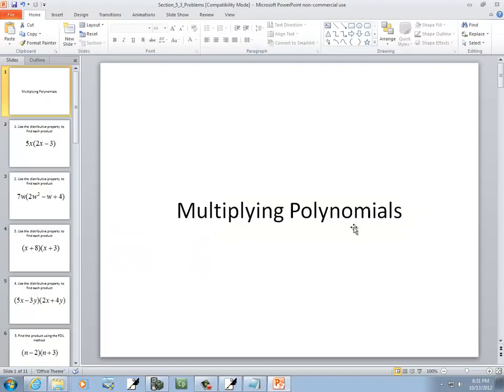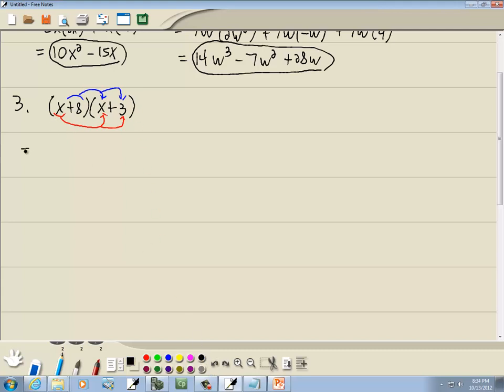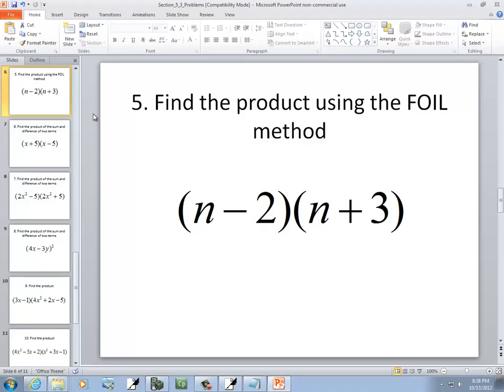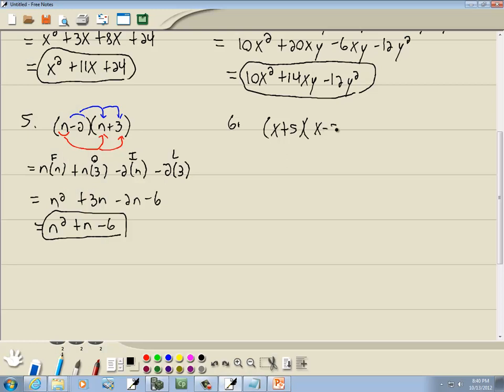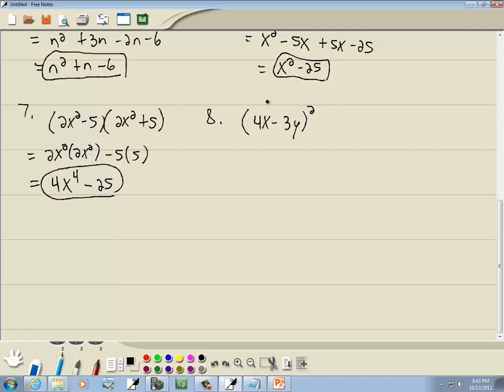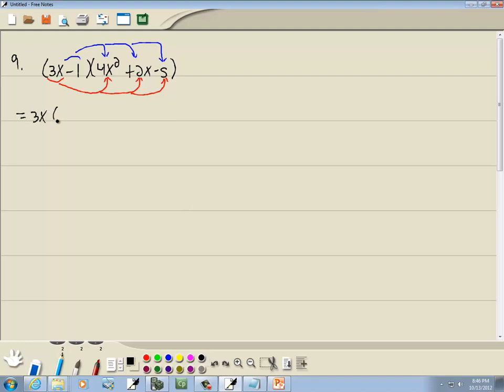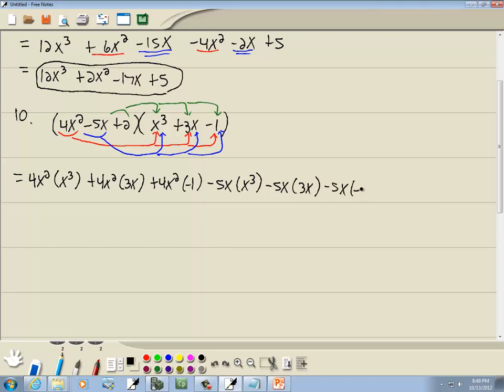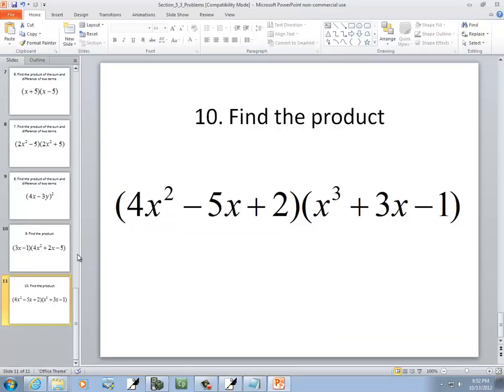Elementary Algebra: Multiplying Polynomials